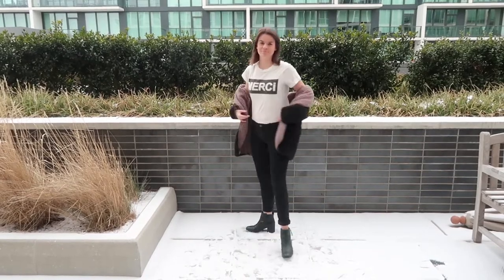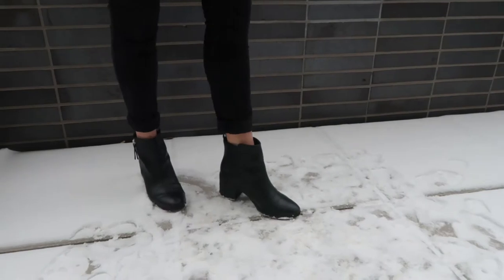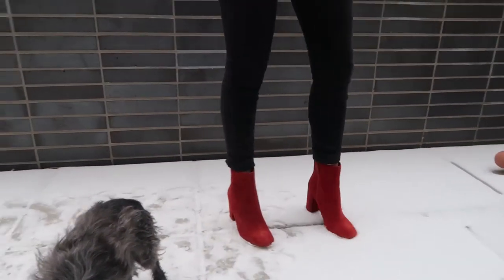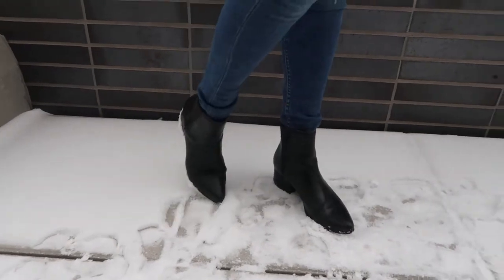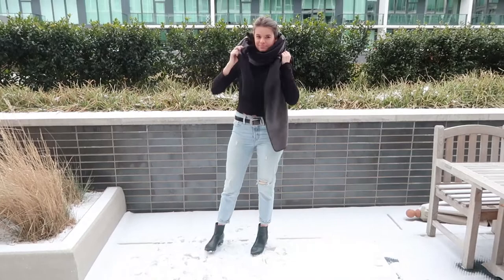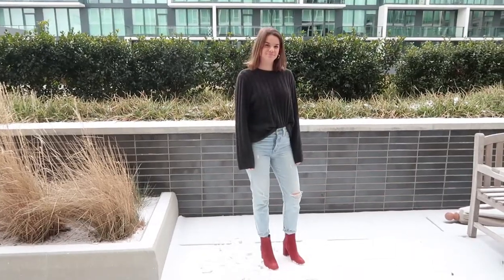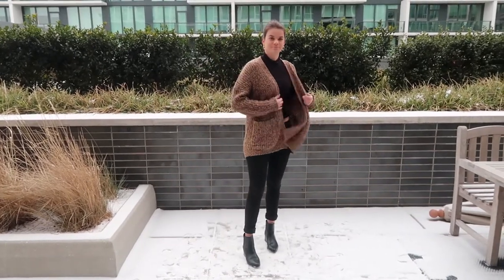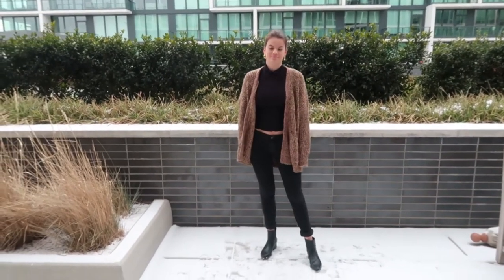Winter LOOKBOOK | 6 cozy winter outfit ideas | 2017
Winter Outfit ideas!

Outfit rundown below!

Outfit 1
1. “Merci” Tee from Anthropologie (sold out/ but similar tee’s with different wording still available)
2. Reversible coat from Urban Outfitters
3. Black super skinny jeans

Outfit 2
1. Fuzzy Bell Sleeve Sweater from Hollister
2. Same black super skinny jeans from Hollister
3. Urban Outfitters Booties (in store only) similar style

Outfit 3
1. Wanderlust + co Gold Dainty Jewelry
2. Sweater from Marshalls
3. Levi Jeans
4. Urban Black Booties (in store only)

Outfit 4
1. Charlotte Russe Fringy mock turtle neck
2. Levi’s High Rise Strait jeans
3. Winter FabFitFun scarf
4. Same Black booties from Urban Outfitters
5. Single buckle Black Western belt

2. Levi’s High Rise Strait jeans
3. Gold Hoop Earrings (In Store)
    1. similar styles:
4. Same Urban Outfitters Booties

Outfit 6
1. Charlotte Russe Fringy mock turtle neck
2. Same black super skinny jeans from Hollister
3. Same Urban Outfitters Booties
4. Woman’s Grandpa Cardigan from Target